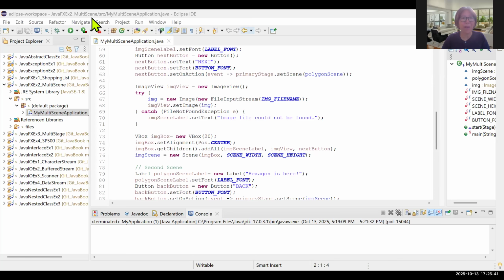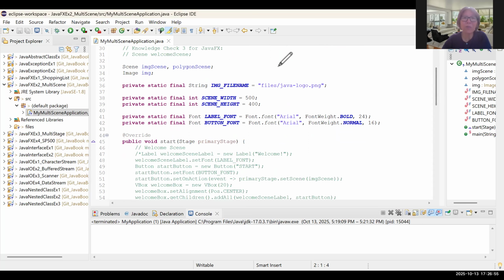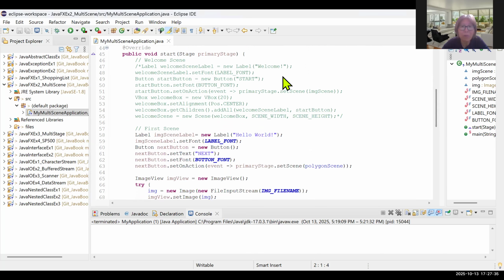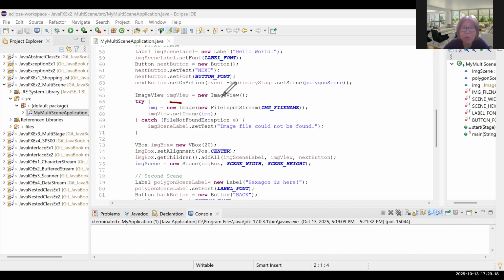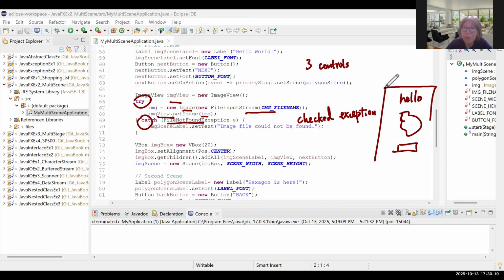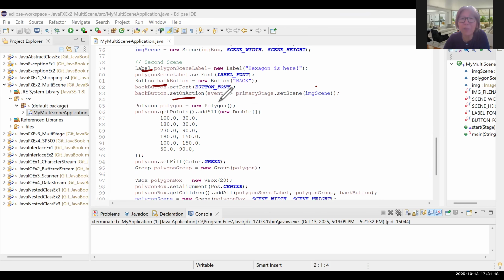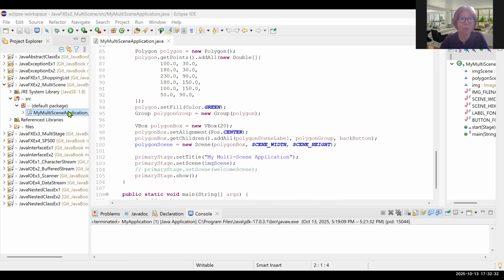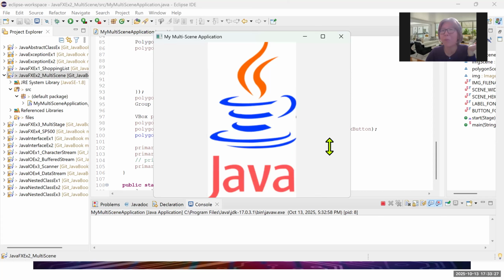Book Java OOP and Data Structures Chapter 11 Video 3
Chapter 11 Video 3: coding example - multiple scenes